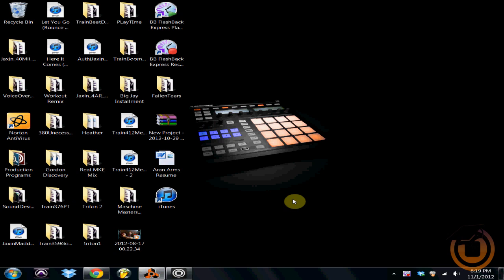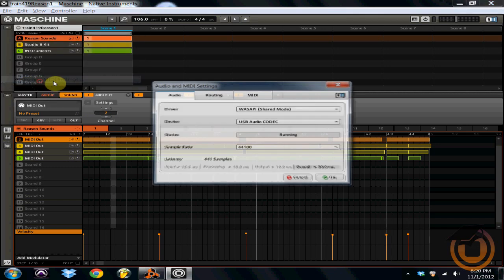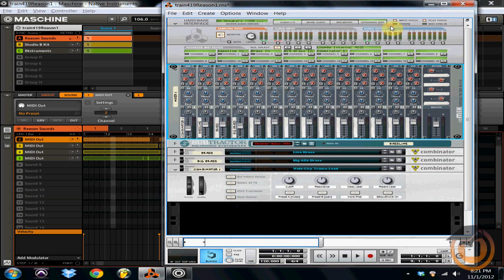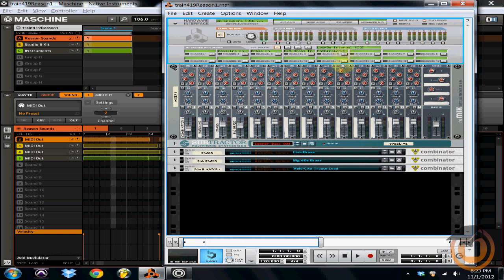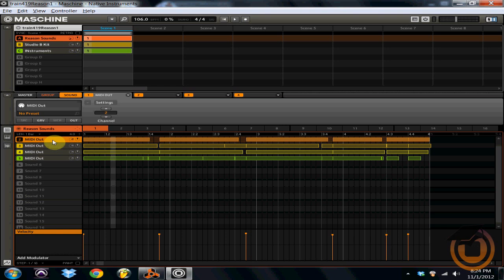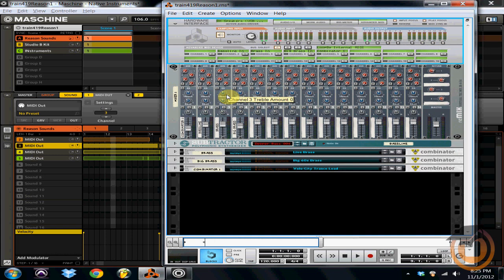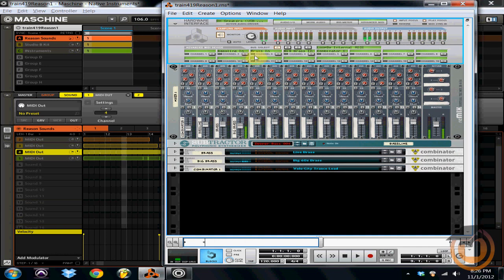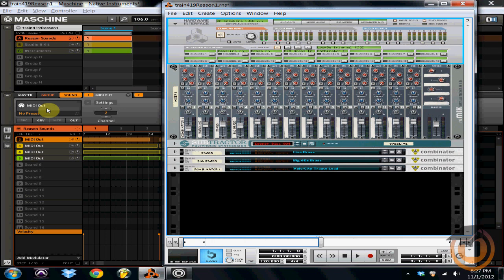Tutorial: How to Use Reason Sounds inside Maschine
In this tip/tutorial J Jax shows you how to use Reason sounds inside of Maschine by recording its midi. For more tutorials and free sample packs visit us